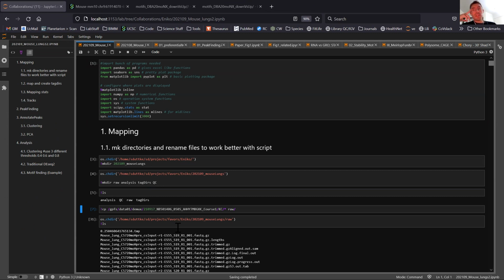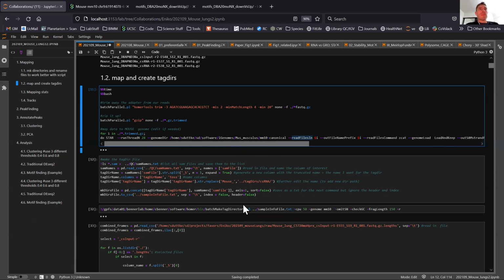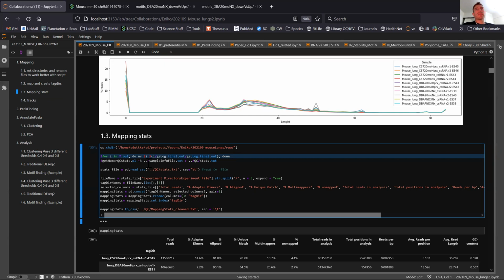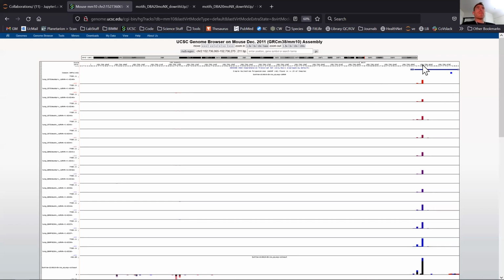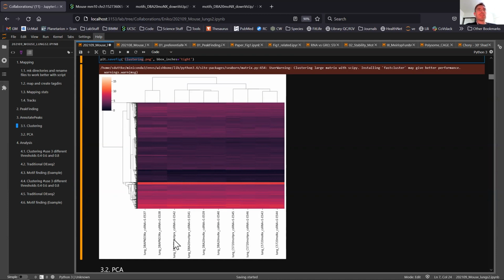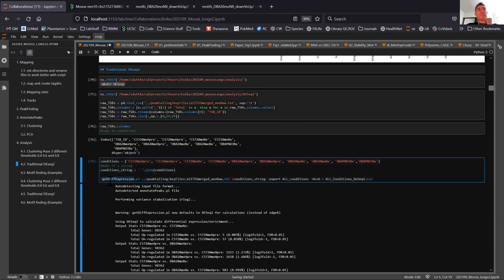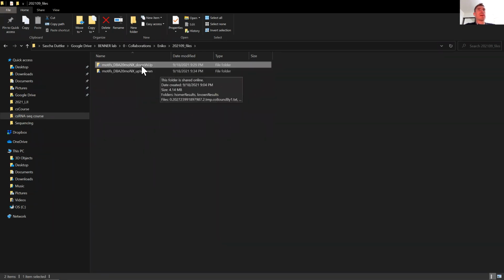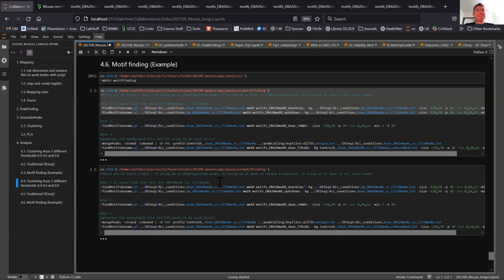csCourse - Analysis discussion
quick run through of a suggested pipeline used for analyzing csRNA-seq data in the course